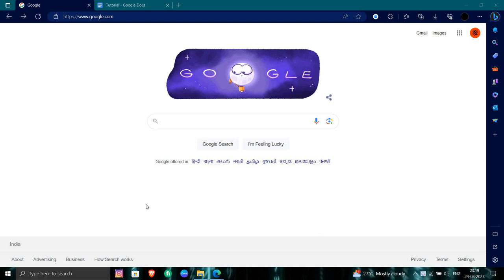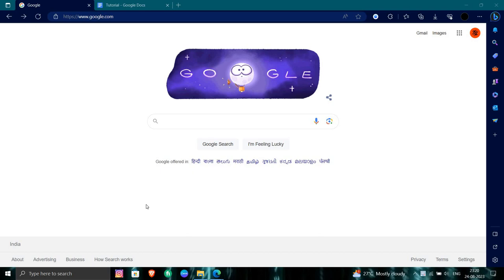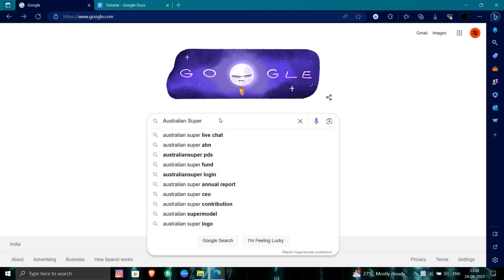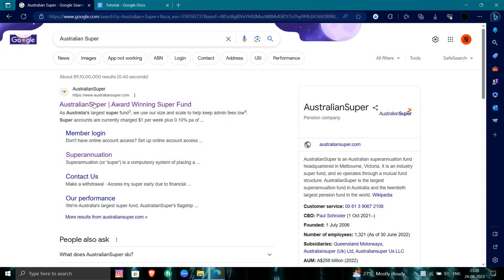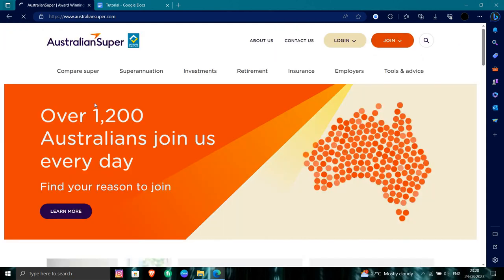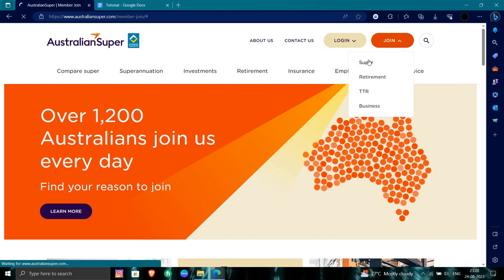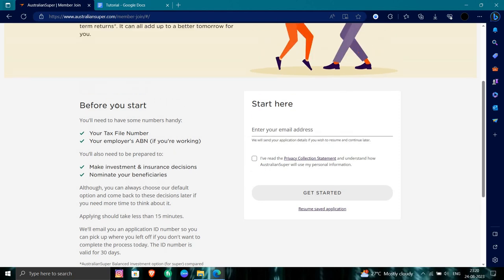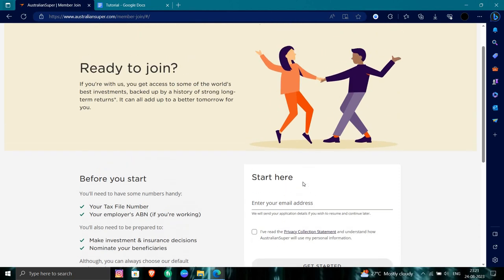✅ How to Create/Open Australian Super Account (Full Guide)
Learn how to create or open an AustralianSuper account with our comprehensive full guide. AustralianSuper is a leading superannuation fund in Australia, and in this video, we provide easy-to-follow instructions to help you set up your AustralianSuper account. Whether you're planning for retirement or considering long-term financial goals, this guide will walk you through the process of creating your AustralianSuper account.

Key Learning Points:

Step-by-step guide to creating or opening an AustralianSuper account
Plan for your retirement and secure your financial future with AustralianSuper
Easily follow the instructions for a successful account creation with AustralianSuper.